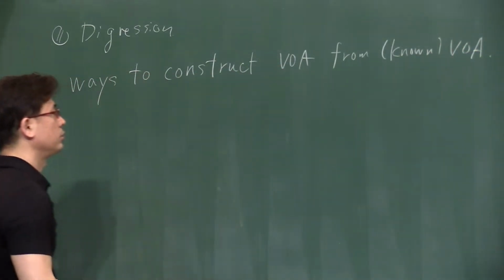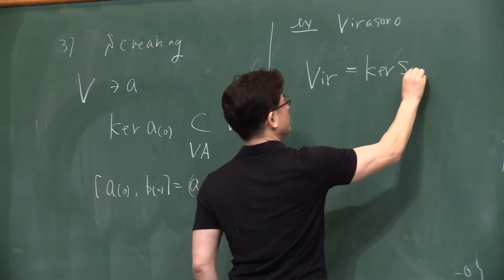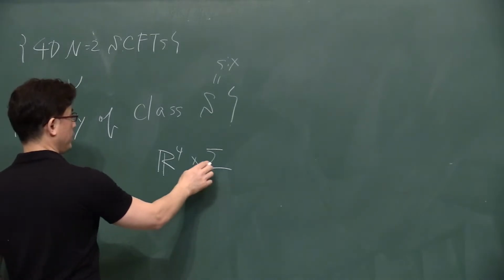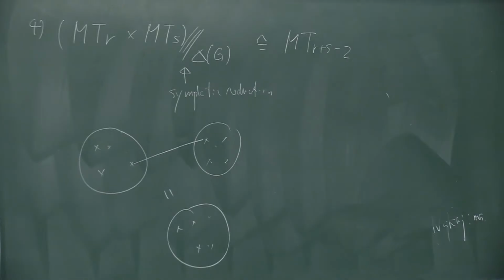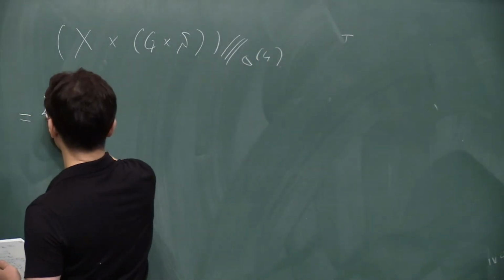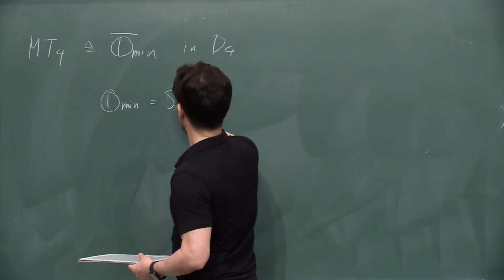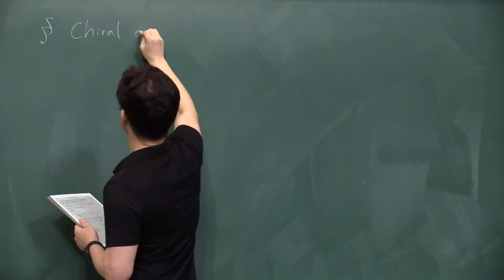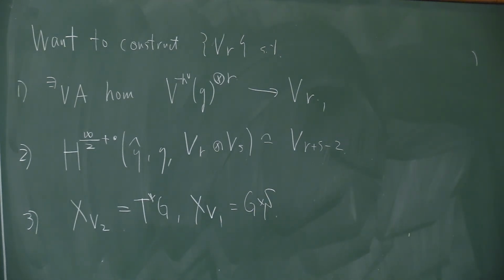International School on Representation theory, Vertex and Chiral Algebras - T. Arakawa - Lecture 02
International School on Representation theory, Vertex and Chiral Algebras

Speaker: T. Arakawa - "4D/2D correspondence and VOA theory"

The School will be focused on the representation and structure theory of vertex algebras, with emphasis on the modular tensor categories constructed as representations of vertex algebras.